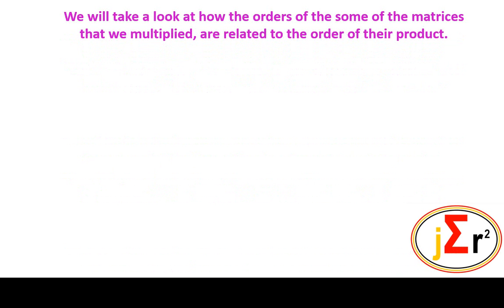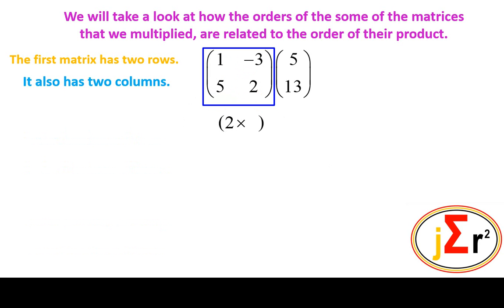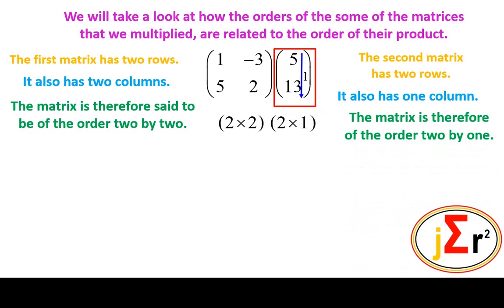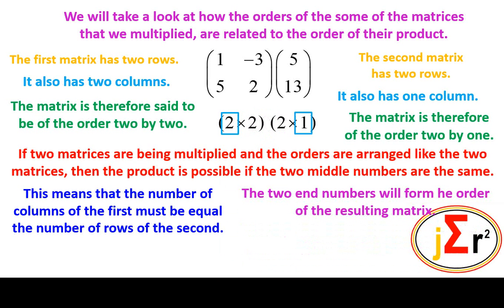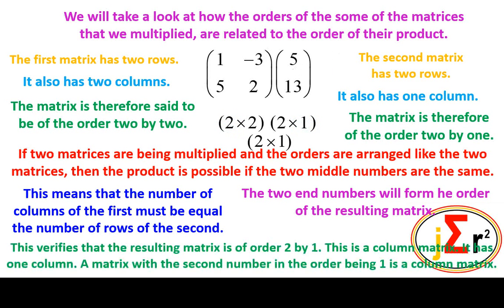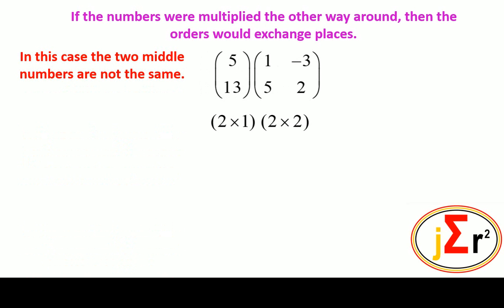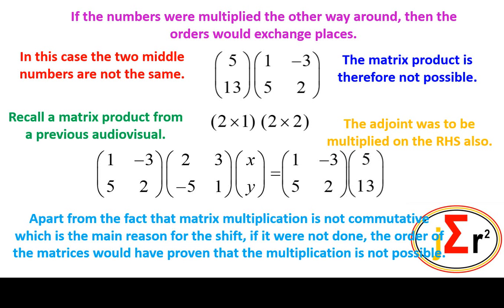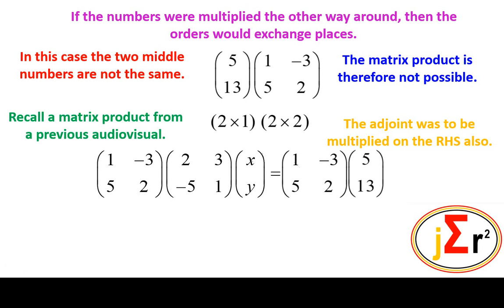May 2019 02 10 a v